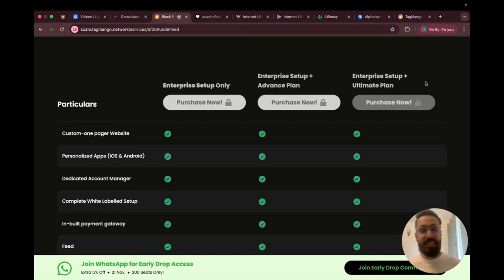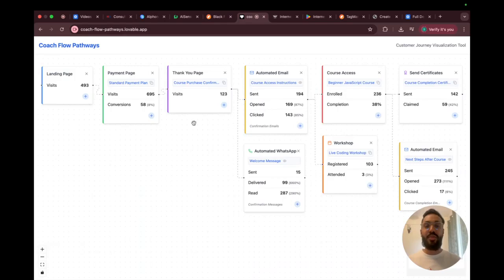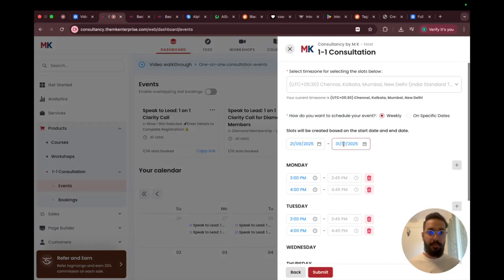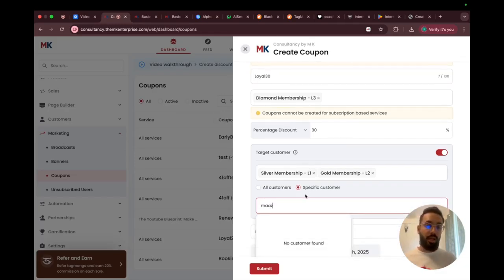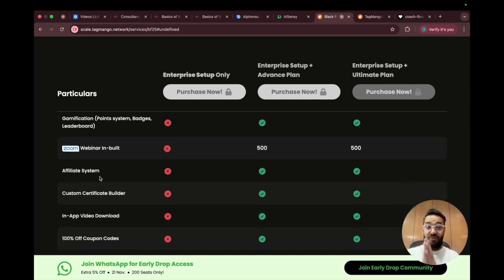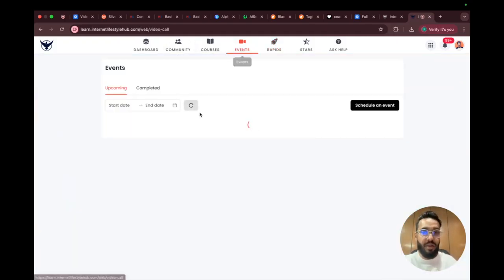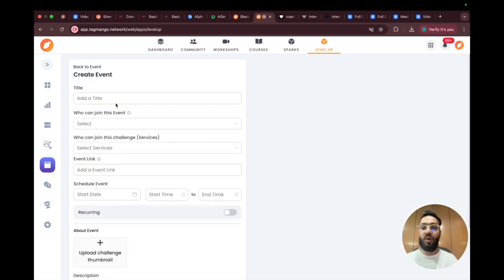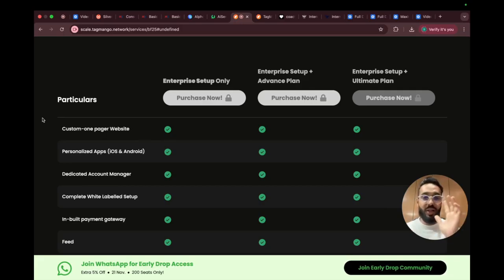TagMango Lifetime Deal – Create Your Own Learning Social Network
• Sell any digital product with a no-code builder that can create unlimited, mobile-optimized landing pages and sales funnels.
• Create your own branded learning platform to host courses, live events, workshops, communities, and more.